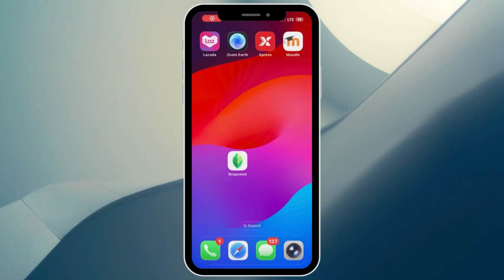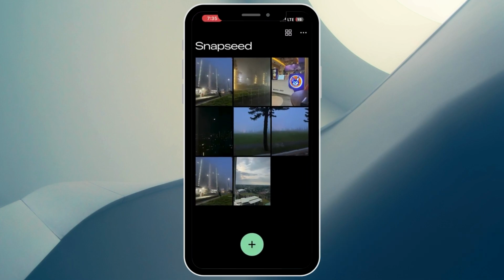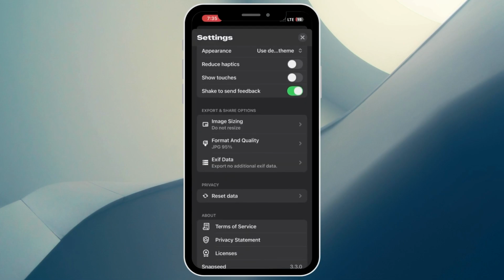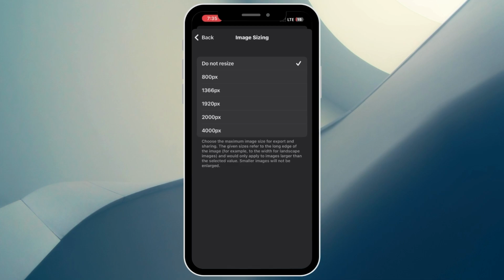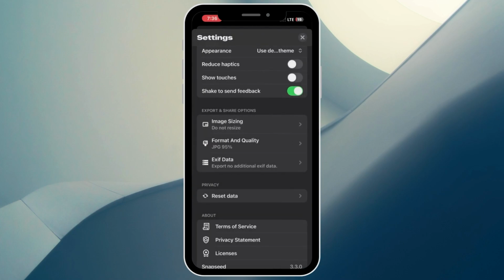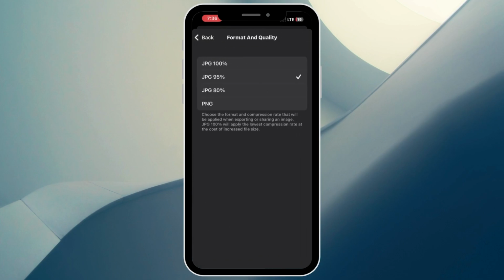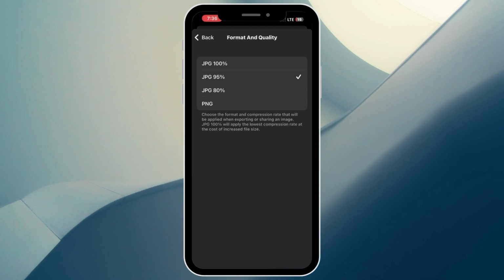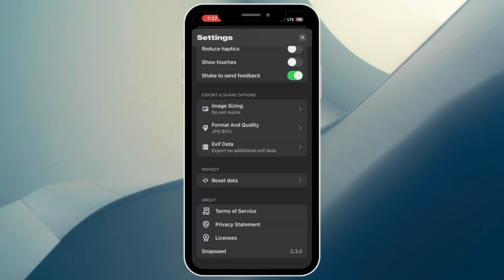How to REDUCE IMAGE SIZE in Snapseed (Step by Step)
Learn how to reduce image size in Snapseed when exporting so your photos are easier to share while staying sharp. Please consider liking the video and letting us know if you have any comments, ideas or questions, we really appreciate any feedback! We have plenty of other tutorials on our channel so come and see if we can help you with anything else :)